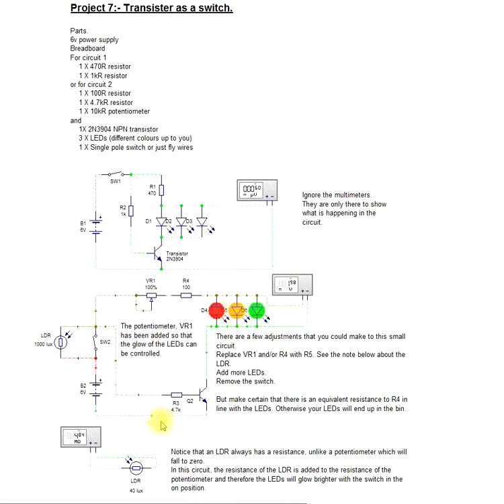Transistor as a Switch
Project 7: Transistor as a Switch.
An introduction to the transistor and using it to switch on LEDs.
No maths, no theory, just working circuits.